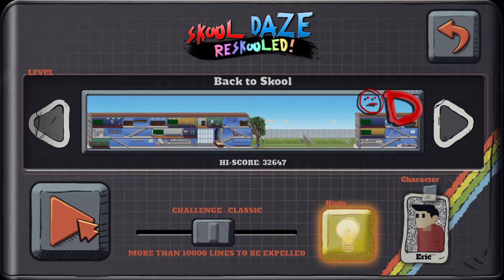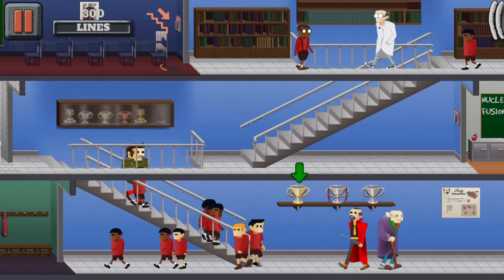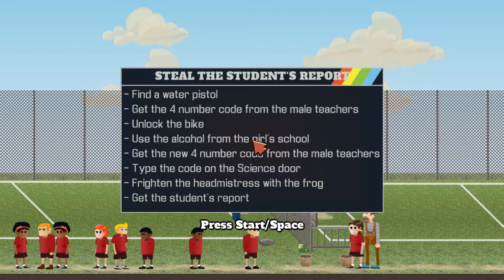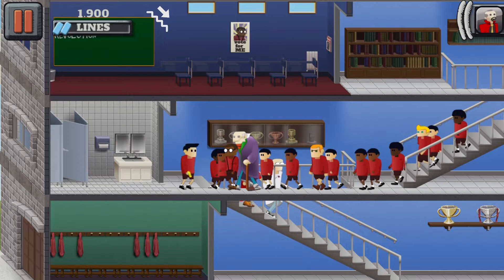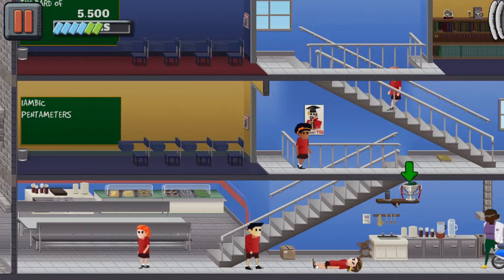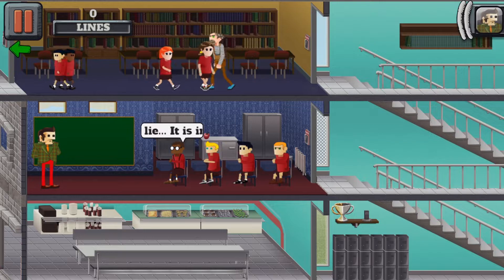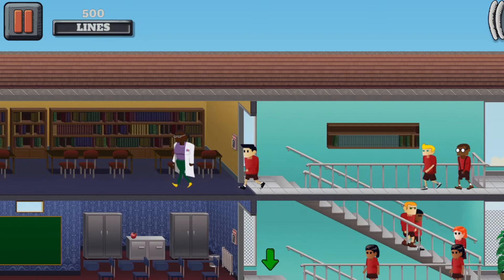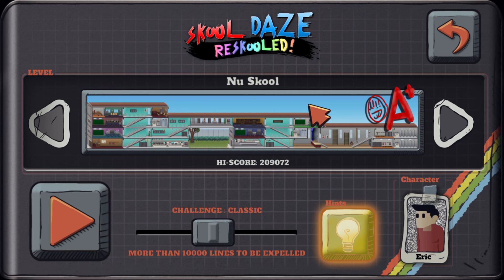Skool Daze Reskooled. [PC] Playthrough / Walkthrough Commentary. Lets Play. Part 2.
Water pistols, catapults, and lines on the blackboard, this can only mean one thing.. Pugman didn't do his homework again and is desperate to change his grade! Welcome to Skool Daze Reskooled released in 2018 by Alternative Software Ltd. It is a remake to the 1984 timeless ZX Spectrum game, Skool Daze by Microsphere. It is going to take the help of Chippants, the good people, and a miracle to help Pugman get a passing grade. Let's get in there!

Lighthearted Playthrough / Walkthrough Commentary.

Back to Skool was released in 1985 and  is a video game, sequel to the popular Skool Daze, created by David Reidy  with graphics by Keith Warrington for the ZX Spectrum, released by Microsphere.

The prequel Skool Daze released in 1984 is a computer game developed for the ZX Spectrum and Commodore 64 computers.